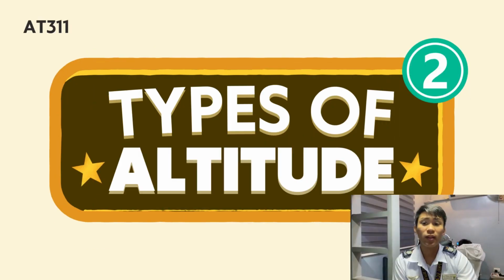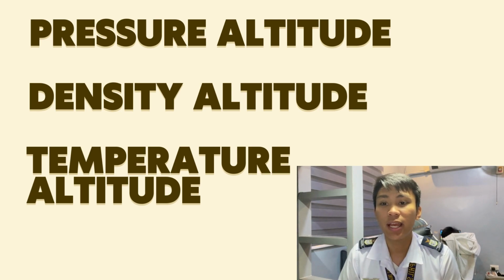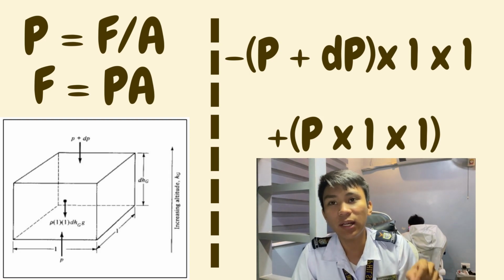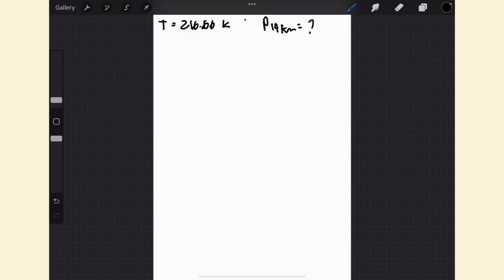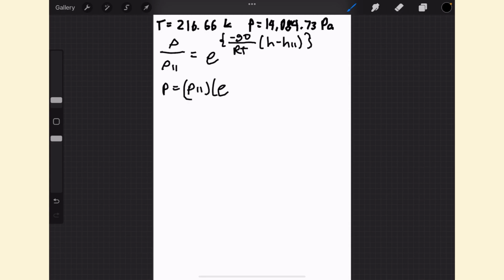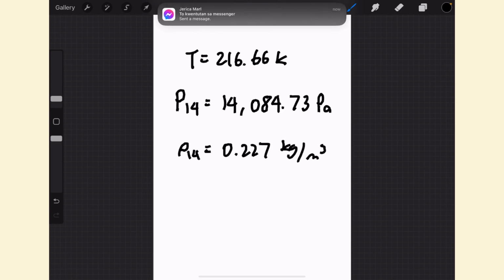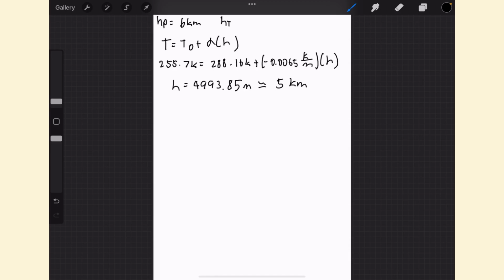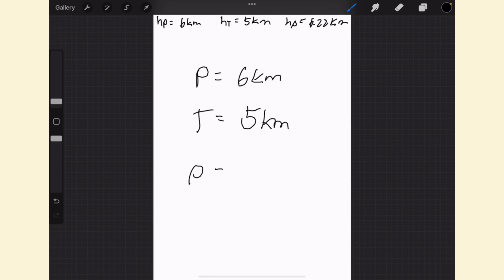Standard Atmosphere | Clarence Tapang BSAT 3 1